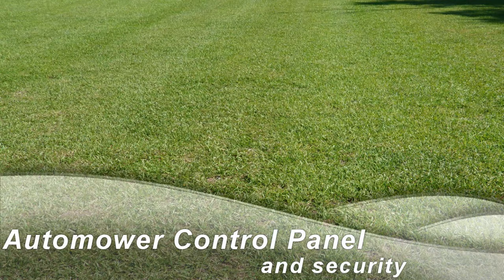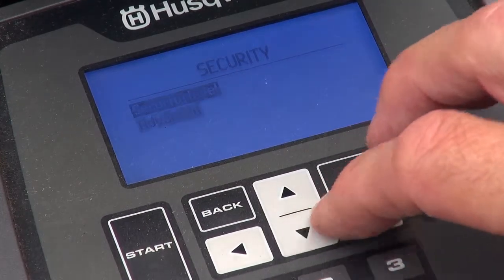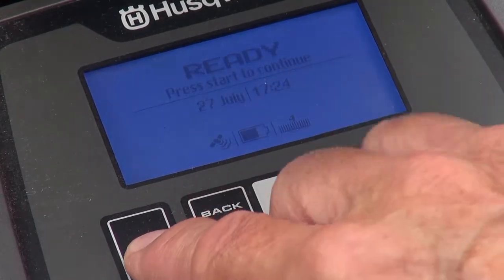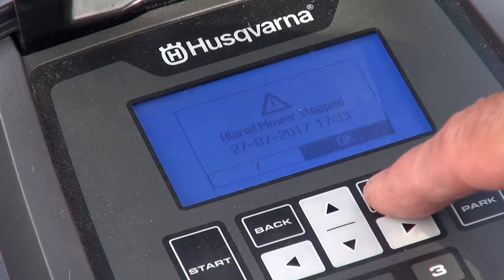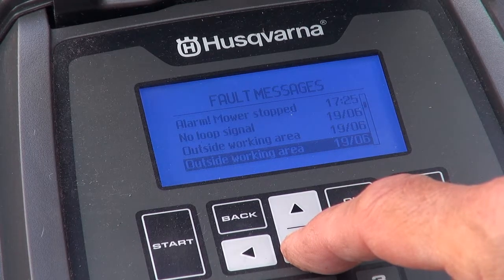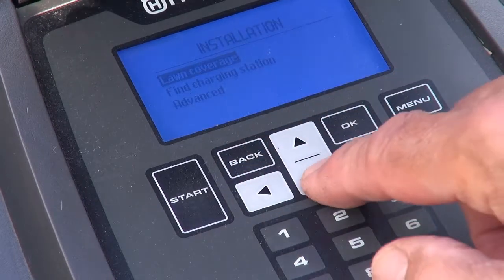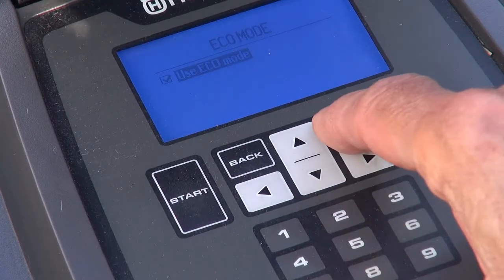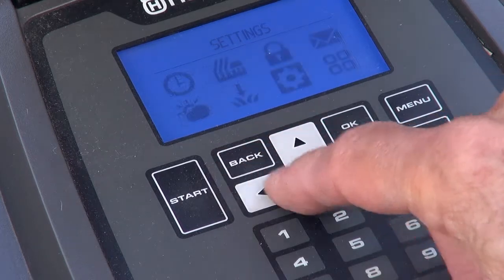Husqvarna Automower 6 - the Control Panel and security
Taking a look at some of the Control Panel options, with a focus on Security